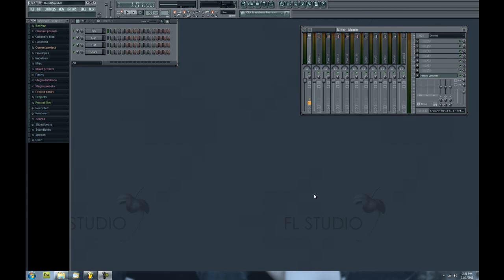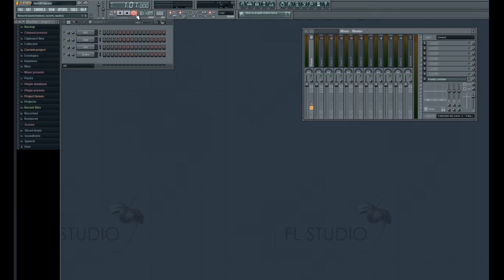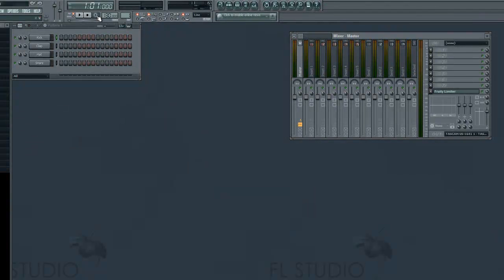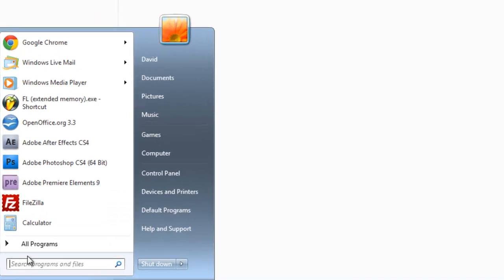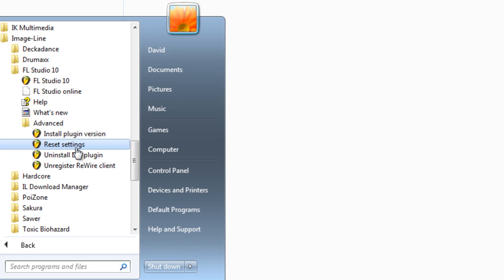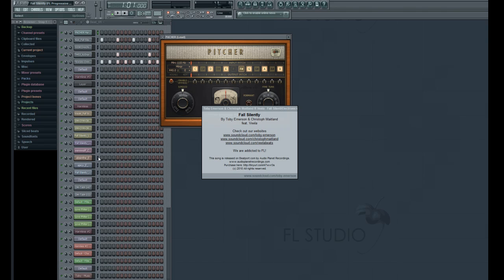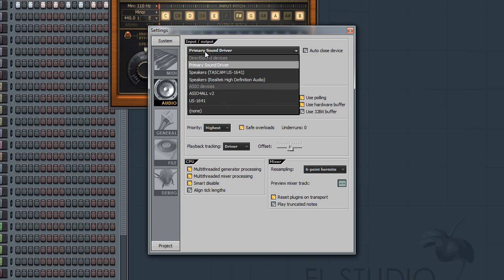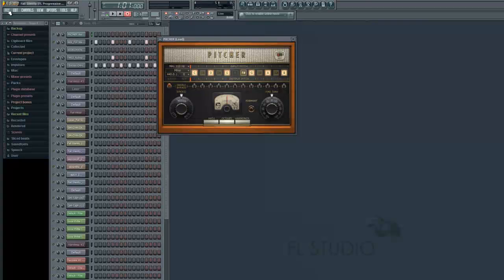FL Studio: Restore FL Studio Settings / Get the Recording Window Back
In FL Studio, there is an option to restore FL Studio back to its original settings.  So, if you checked the "Don't show this again" box in the recording window, or made any changes that messed up your installation, here's a good way to start fresh.